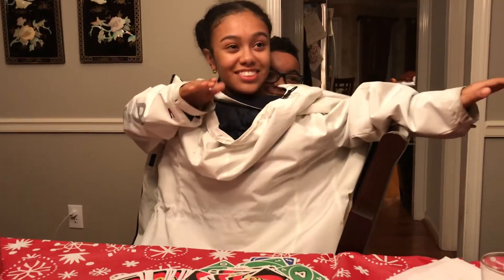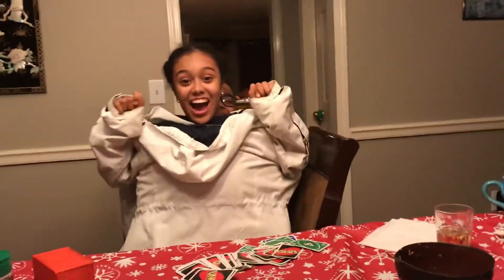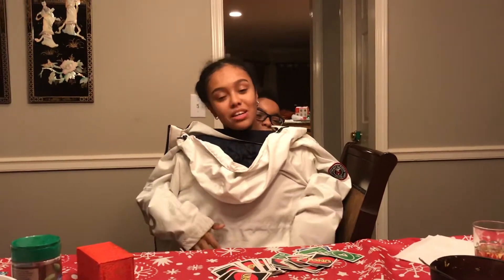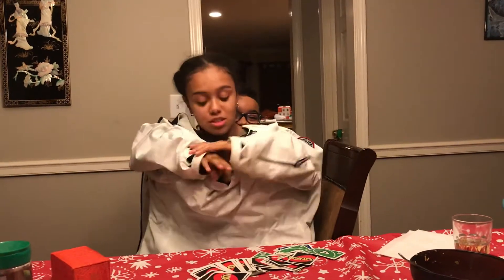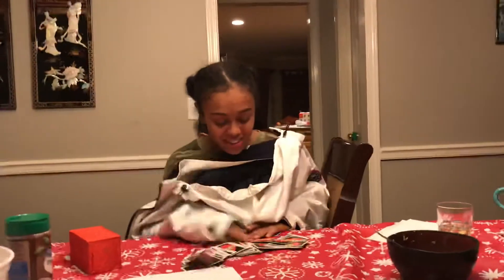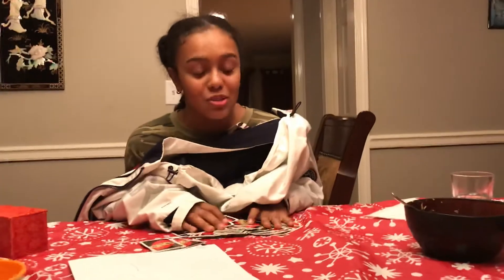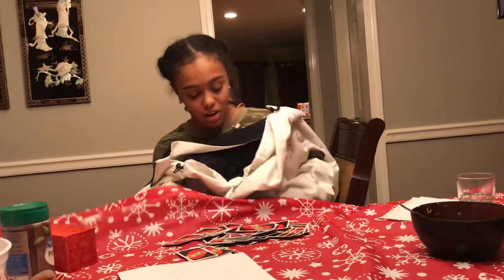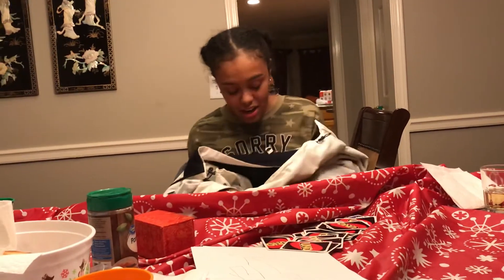Space on a Budget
Impromptu fun at the dinner table. This “astronaut” is performed by my daughter and son.